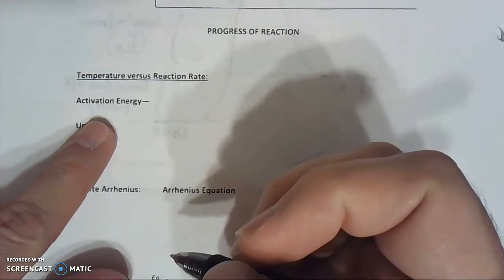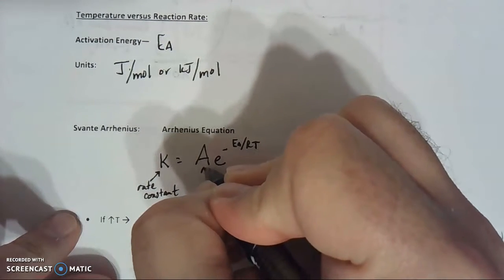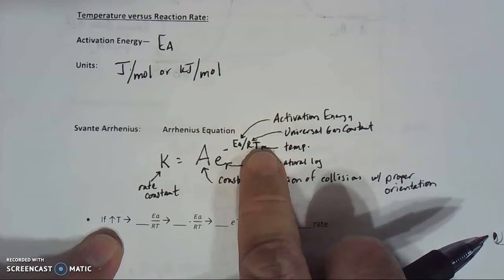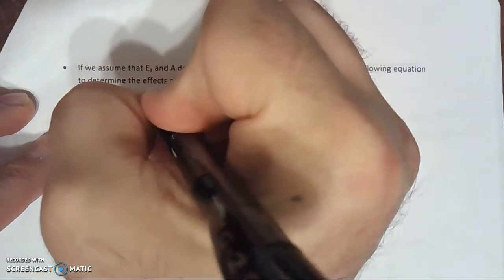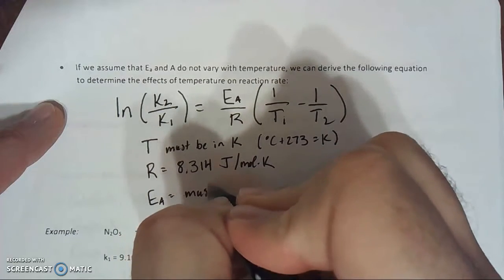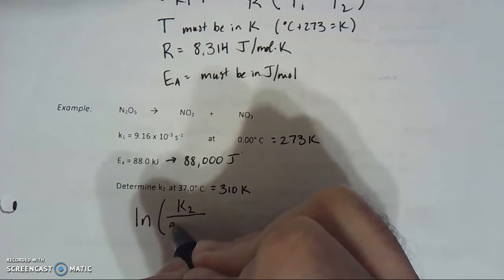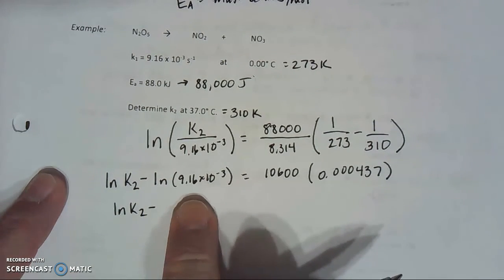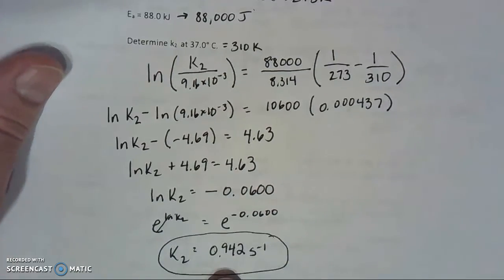Chem II Unit 4 Lesson 4 Video 3